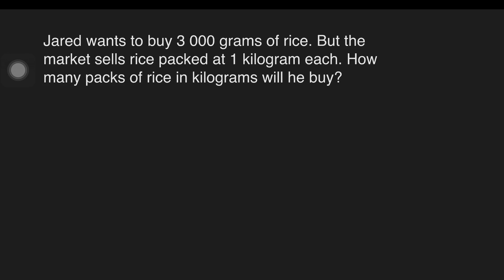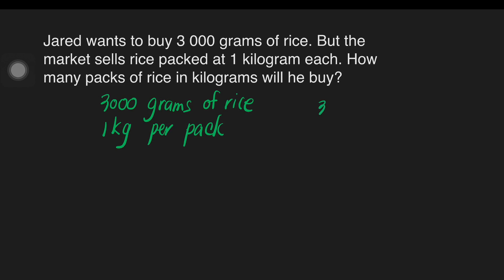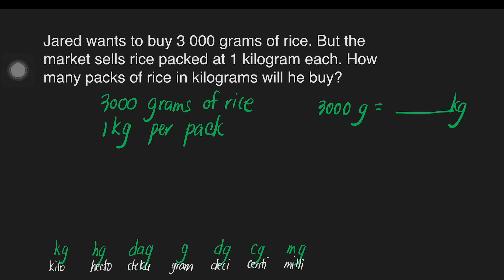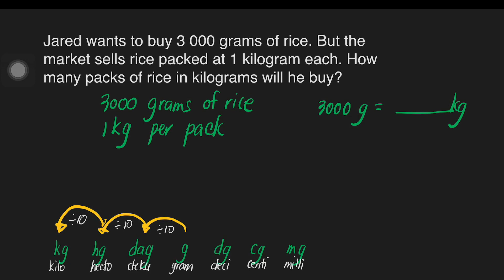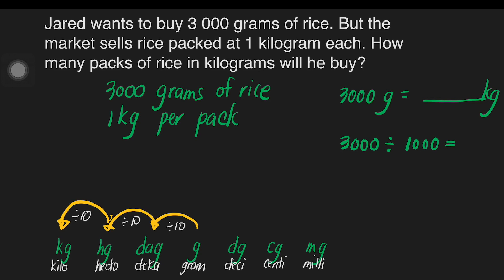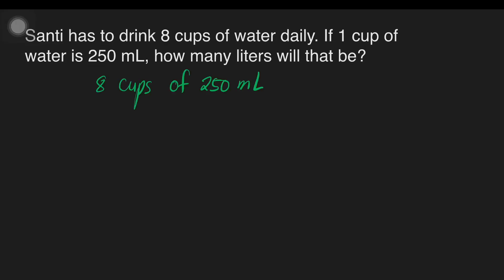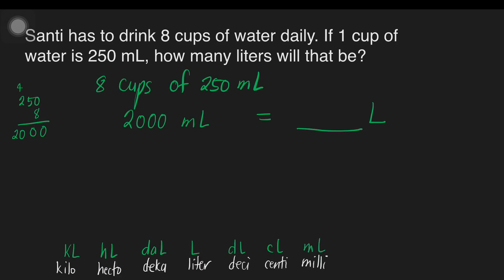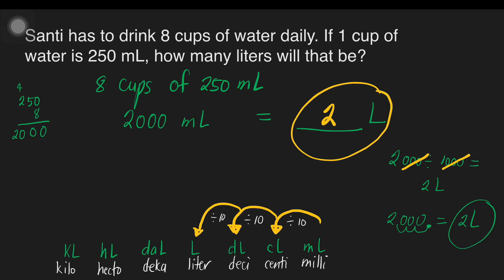Conversion of Metric Units - Smaller to Bigger Units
This video is all about the conversion of metric units from smaller units to bigger units. A detailed discussion and an easy way of the lesson is presented.

Happy Learning!

Please check my other math tutorial videos